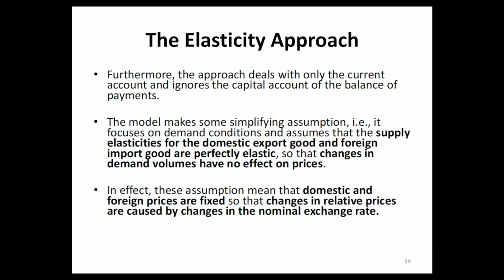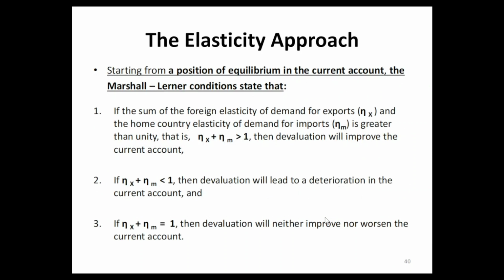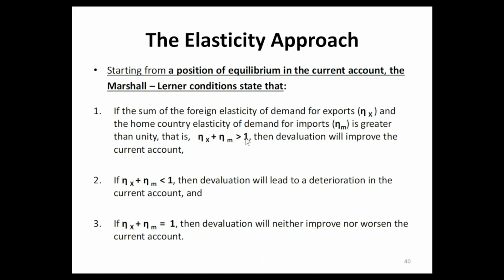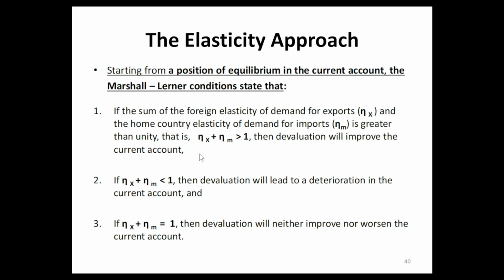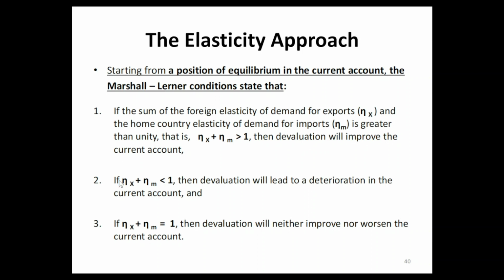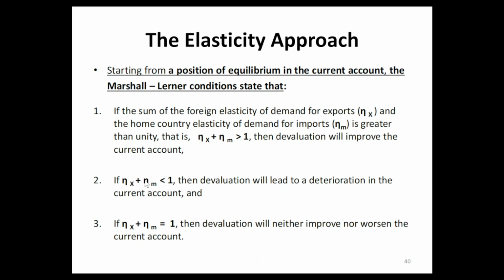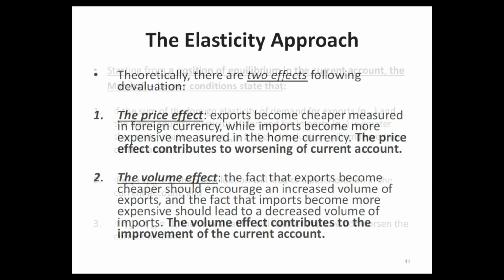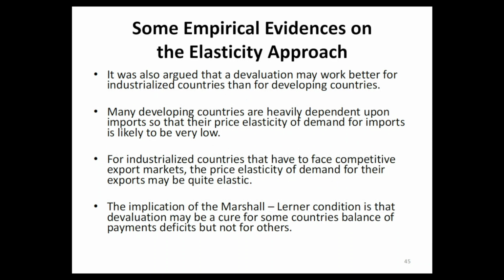Approaches of Balance of Payment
✅INTERNATIONAL ECONOMICS  በአማርኛ
✔እስካሁን ሰብስክራይብ ያላደረጋችሁ ሰብስክራይብ እንድታደርጉ እና ቪዲዮዎቹን በቴሌግራም፤ በዋትስ አፕ እና በፌስቡክ ሼር እንድታደርጉልን በማክበር እንጠይቃለን:: ከልብ እናመሰግናለን!
1. Introduction:
✔The video begins with an overview of international economics, defining what it is and why it is important in today's globalized world.
✔The narrator introduces key concepts such as trade, exchange rates, and globalization.
2. Theories of International Trade:
✔The video delves into the theories of international trade, including comparative advantage, absolute advantage, and the Heckscher-Ohlin model.
✔Each theory is explained in detail, with examples to help viewers understand the concepts better.
3. Trade Policies:
✔The video explores different trade policies such as tariffs, quotas, and subsidies.
✔It explains how these policies can impact international trade and the economy of a country.
4. Exchange Rates:
✔The concept of exchange rates is discussed in detail, including how they are determined and their impact on international trade.
✔The video also covers topics such as purchasing power parity and currency appreciation/depreciation.
5. Globalization and International Organizations:
✔The role of globalization in international economics is explained, highlighting how it has shaped the world economy.
✔International organizations such as the World Trade Organization (WTO) and the International Monetary Fund (IMF) are introduced, with their functions and importance discussed.
6. Case Studies:
✔The video includes real-world case studies to illustrate how international economics concepts play out in practice.
✔Examples could include trade wars, currency crises, and the impact of globalization on developing countries.
7. Conclusion:
✔The video wraps up by summarizing the key takeaways from the international economics course.
✔Viewers are encouraged to further explore the subject and understand its relevance in today's interconnected world.
✔This detailed explanation provides a concise overview of what viewers can expect from an international economics course video.